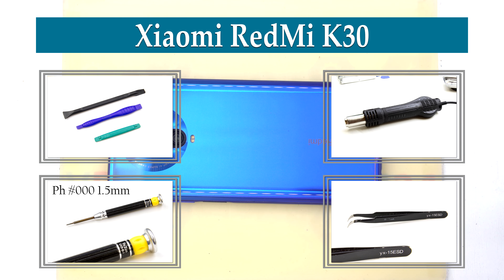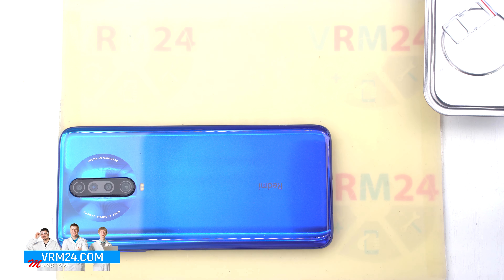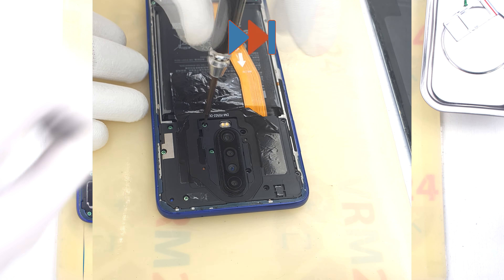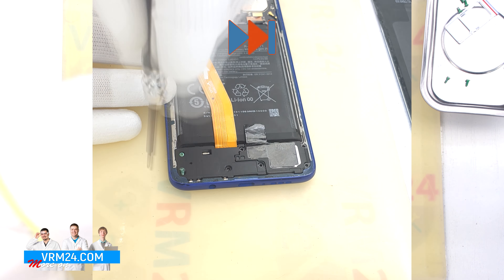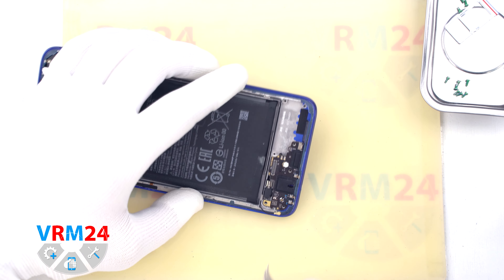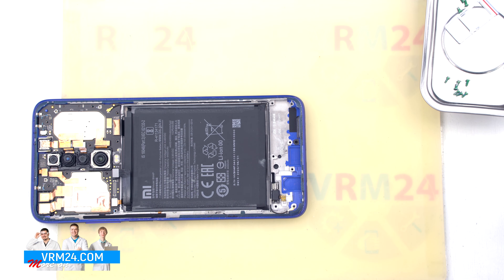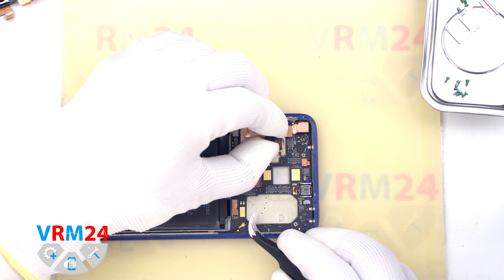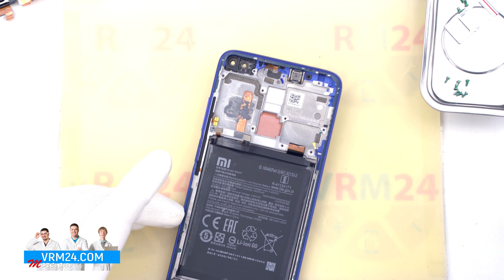Xiaomi RedMi K30 M1912G7BC Disassembly in detail Take apart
Instructions with a detailed description and additional materials on our website, follow the

If you have additional questions, you can ask our specialists, who will try to answer them in as much detail as possible.

Our manual is suitable for all Xiaomi RedMi K30 models - released for the markets of different countries.